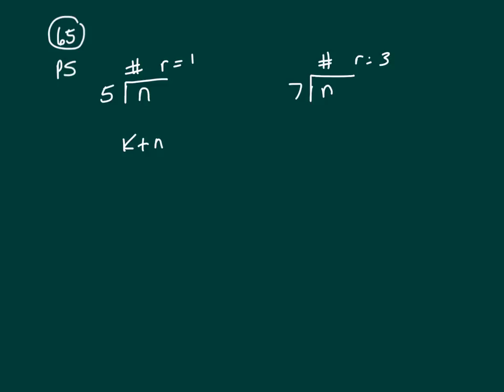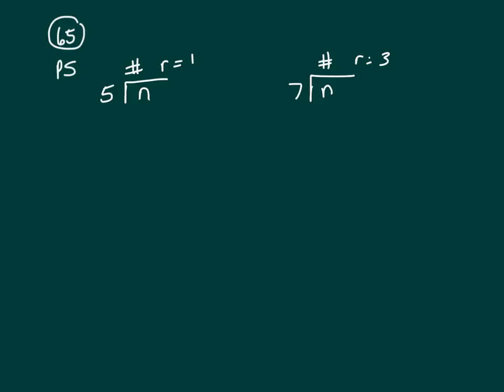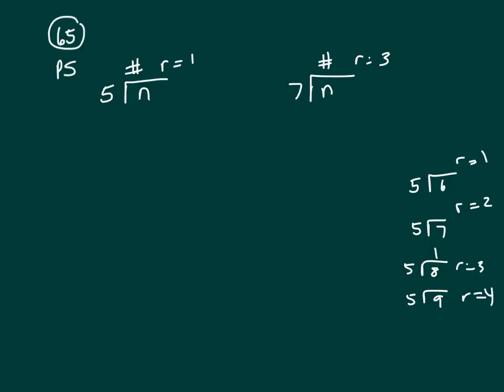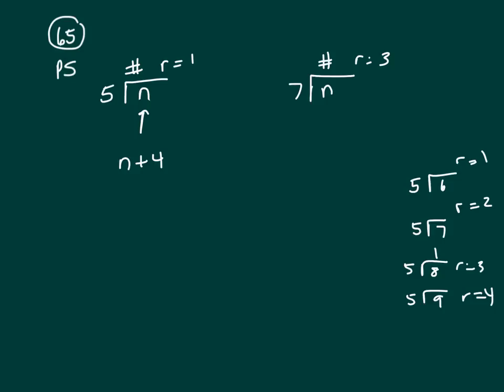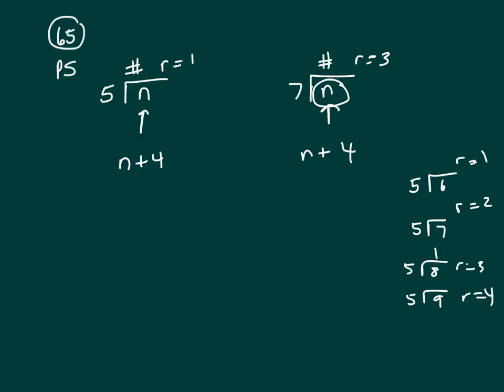65 PS 2017 quant only